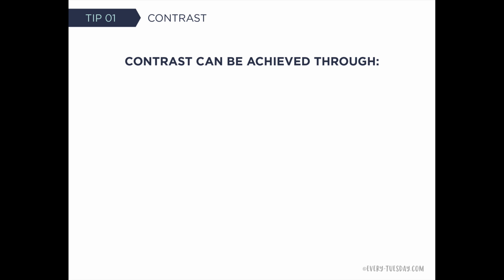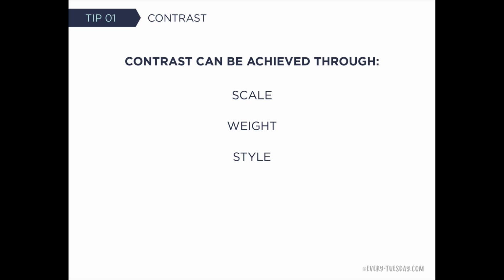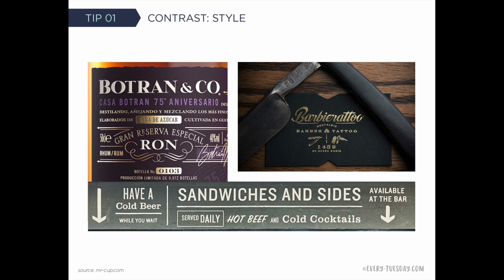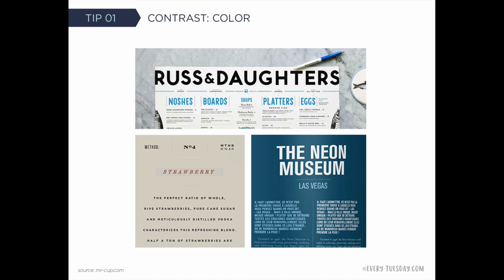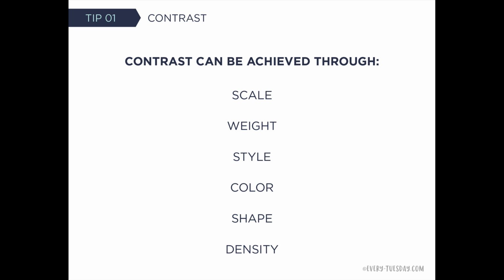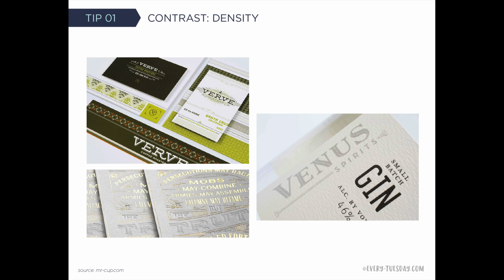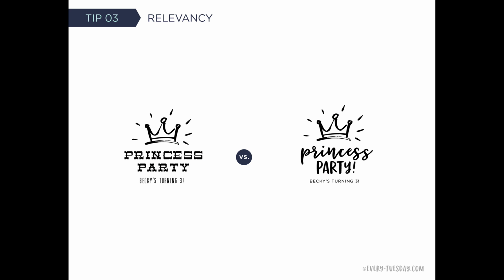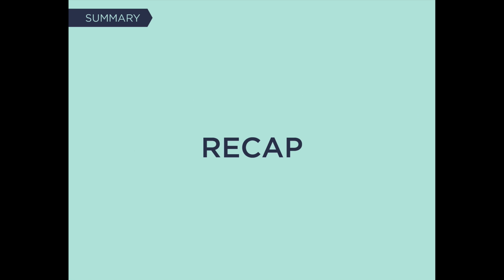3 Simple Tips for Pairing Type